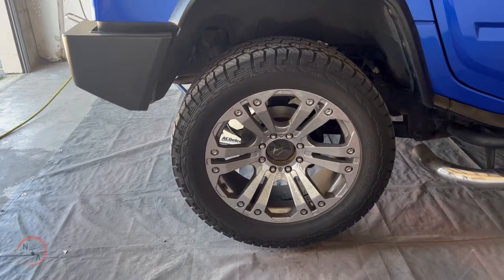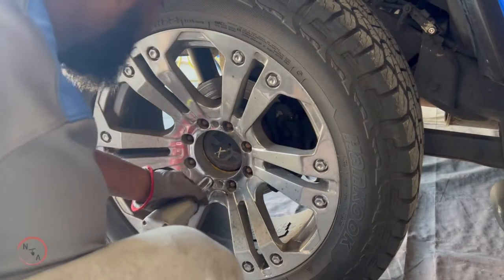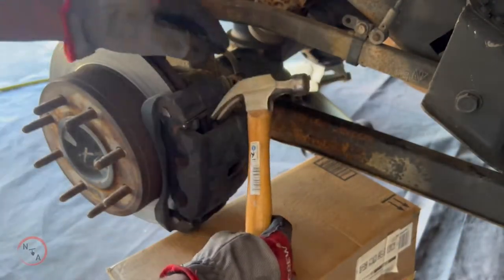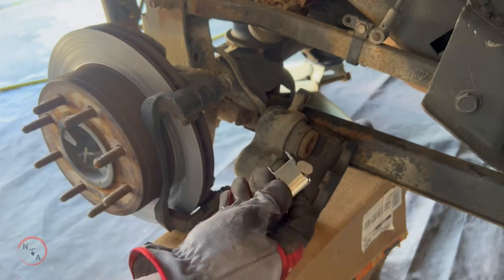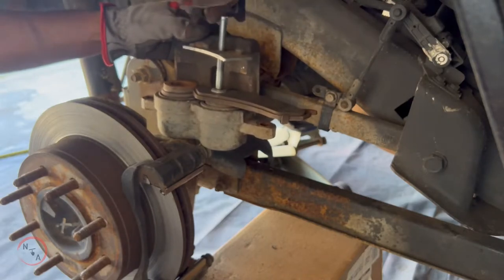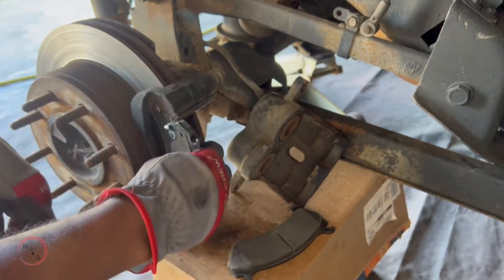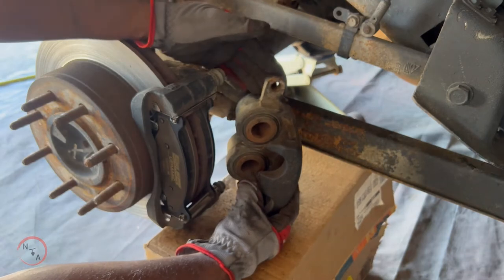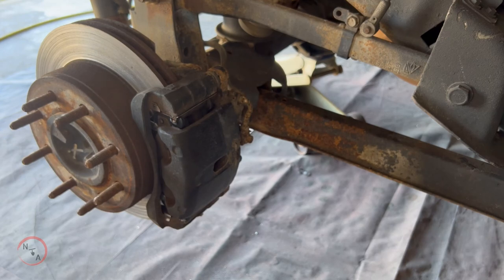(How to) change your rear brakes on a H2 Hummer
Hummer Chronicles ep. 17 (Changing my rear brake pads)

In this video I present to you new content, I’m giving you all full upgrade view of my personal vehicle. These videos will be like my own version of your average television shows, they’ll be uploaded in episodes showing and teaching you ways to enhance the look of your vehicle.

My new content is called “My Hummer Chronicles” and this is episode 17 (Changing my rear brake pads). I figured since I’m always showing me painting and customizing vehicles why not invite you inside my ideas for my vehicle.

This will pretty much show another side to my channel and give you ideas that’ll make your vehicle stand out from that old stock look. Out with the old, in with the new.

The brakes used in this video were purchased from O'Reilly Auto Parts

For more log-in to checkout our other social media sites.